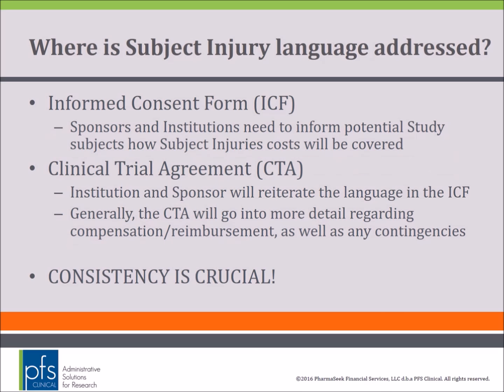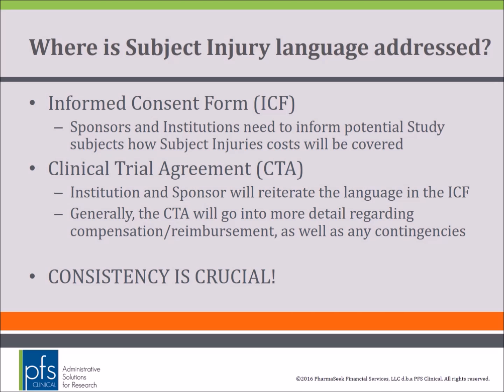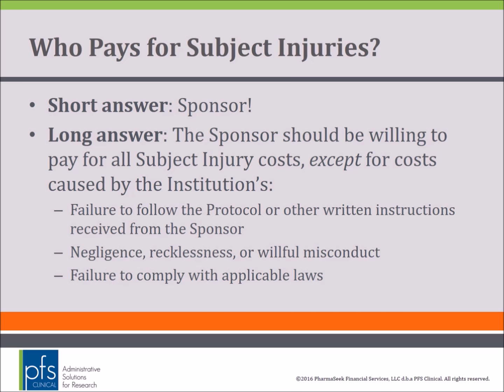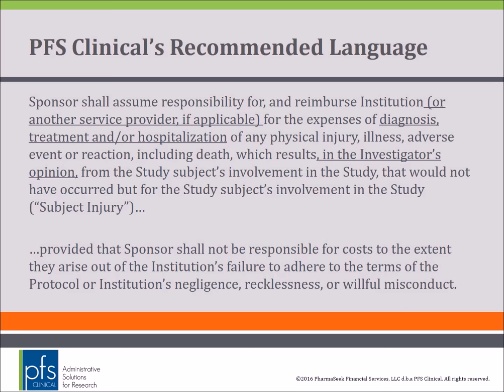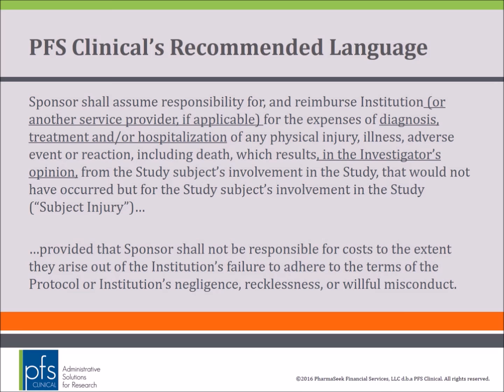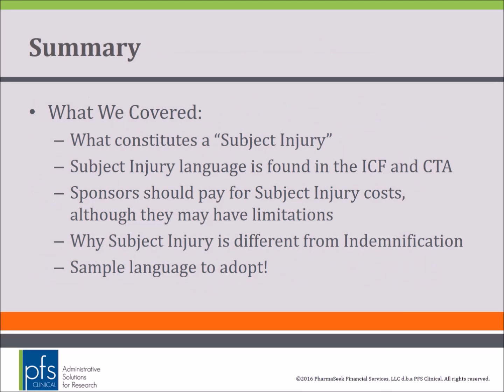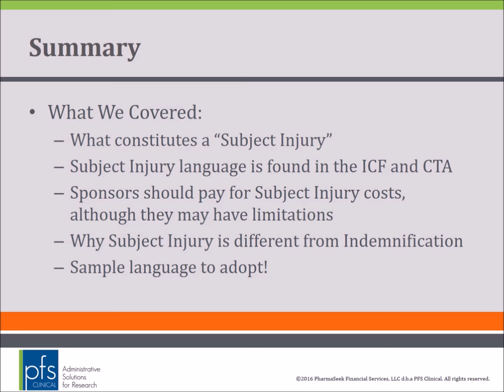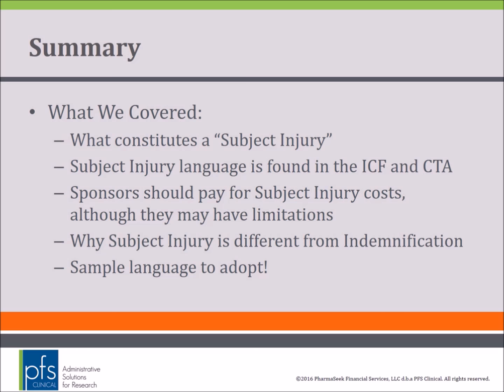PFS Clinical Mini Webinar: Subject Injury Language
A presentation by Jody Ingebritsen-Howe, a Senior Clinical Research Contracts & Compliance Analyst at PFS Clinical, talking about subject injury language that clinical research sites will find in contracts and what to look out for.